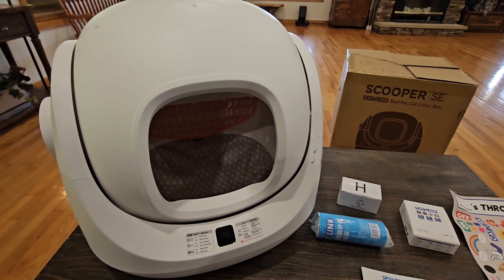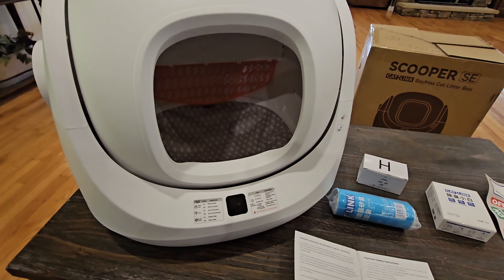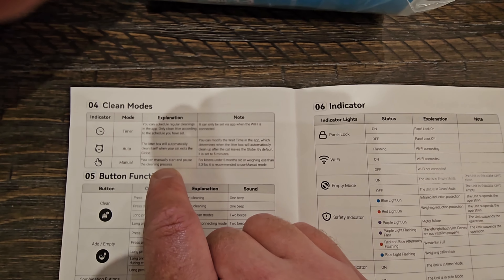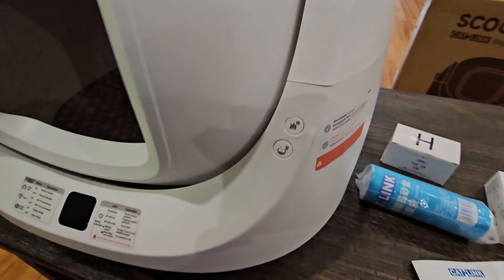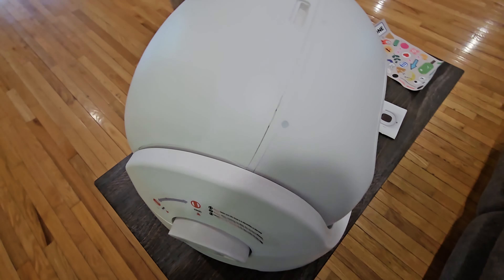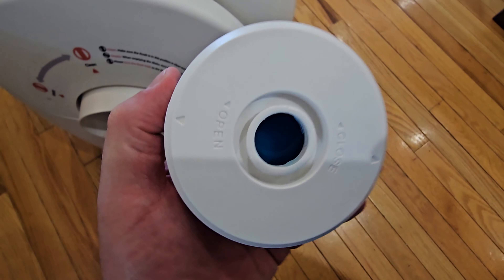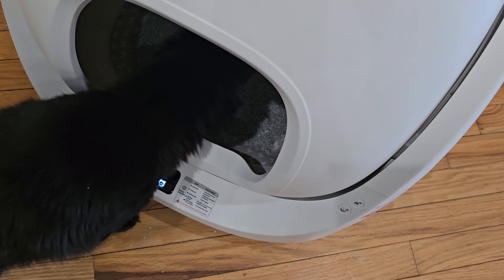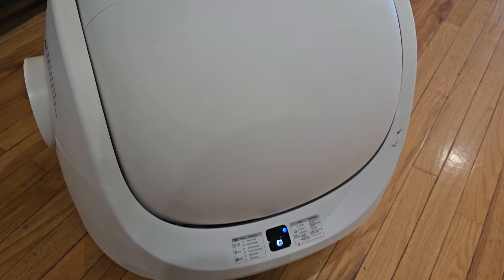Catlink Lite: Scooper Baymax SE Litter Box Review & Demo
CatLink Scooper SE BayMax cat litter box review.

The Catlink litterbox is an automatic, self-cleaning litter box designed to make cat ownership easier and more hygienic. The device features a rolling sifting process that separates waste from clean litter after the cat exits the box.

The Catlink self cleaning cat litter box also includes safety features such as self-detection, infrared sensors, and an anti-pinch design, ensuring your cats will not be harmed during the cleaning process​.

The Catlink Lite comes with an app, which users can use to control the box, set cleaning times, and trigger cleaning.

In conclusion, the Catlink self cleaning cat litter box appears to be a well-regarded and effective automatic litter box solution. It seems to offer numerous features aimed at making the litter box experience more comfortable for both the cat and the owner.

Catlink Lite: Scooper Baymax SE Litter Box Review & Demo | Catlink litterbox review.